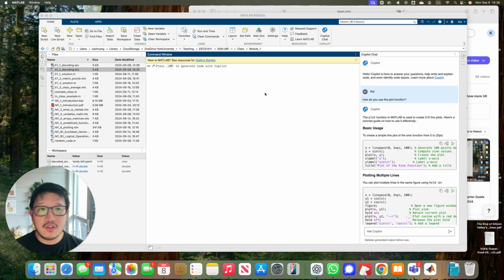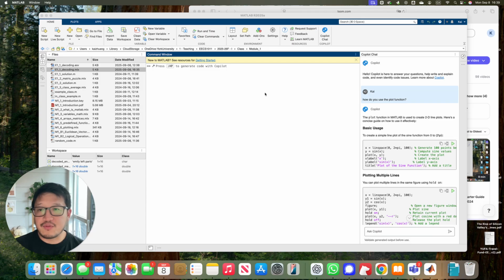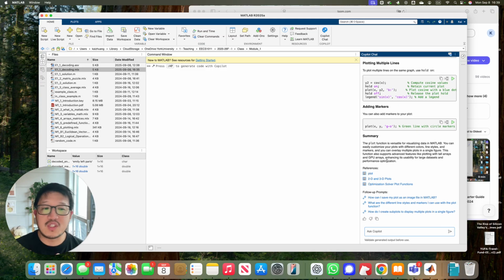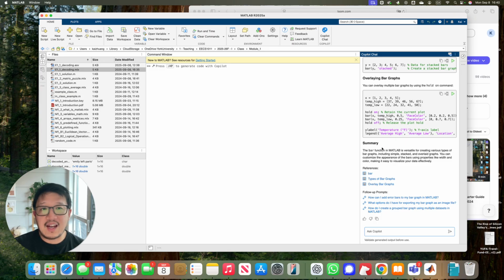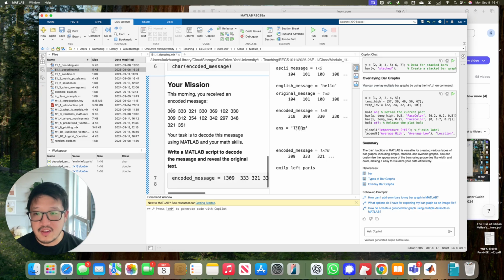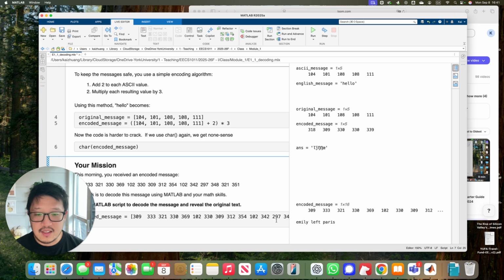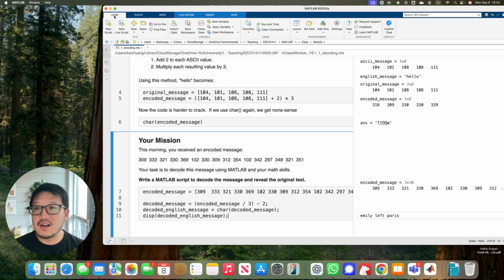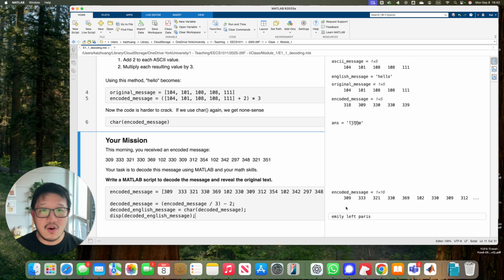How to Disable MATLAB Co-Pilot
This videos explains what MATLAB Co-Pilot is, why this AI is too intrusive/disruptive for learning programming, and how to disable it.